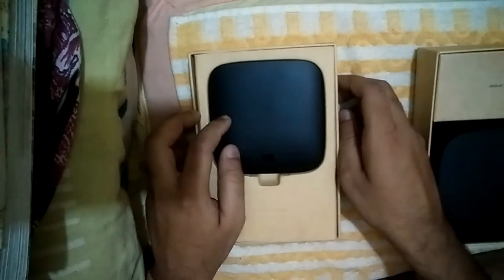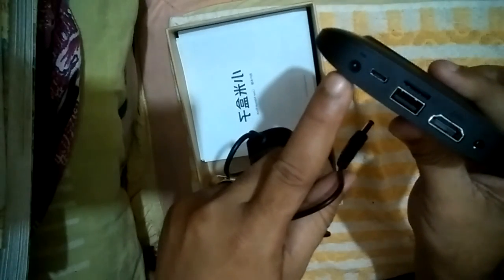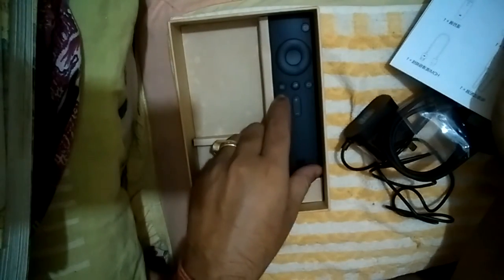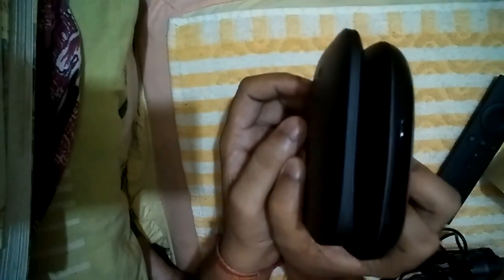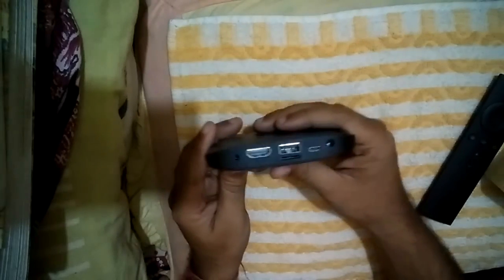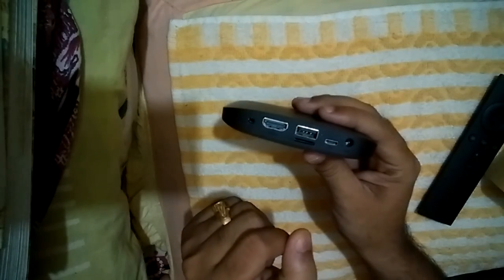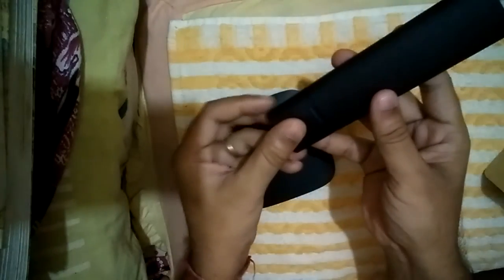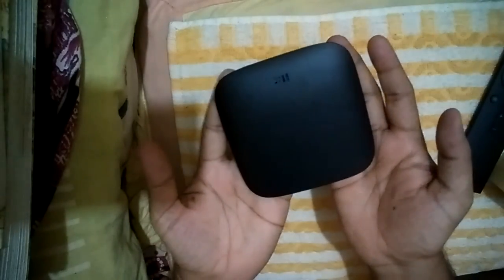Mi Box Unboxing / Review / Features in India (Pro & Standard)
How to use important apps in MiBox (morelocale, XBMC)